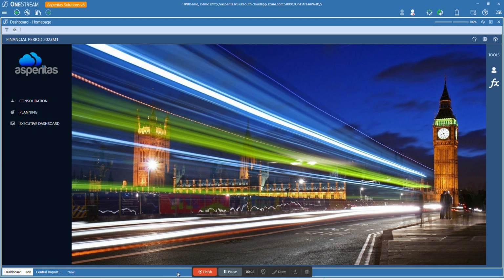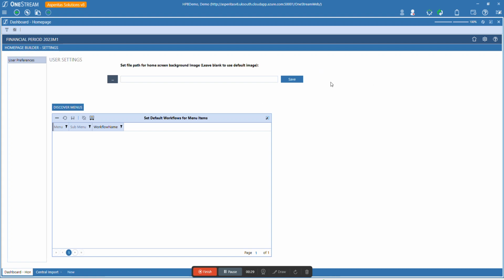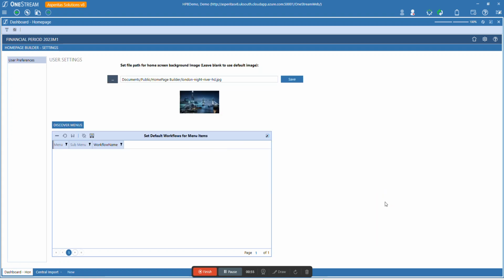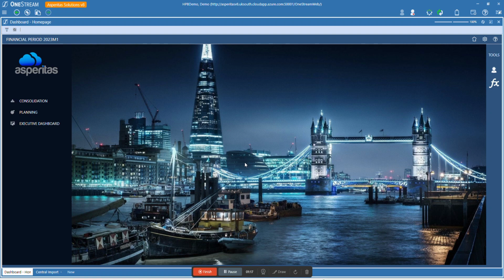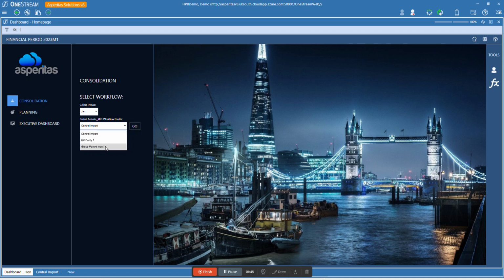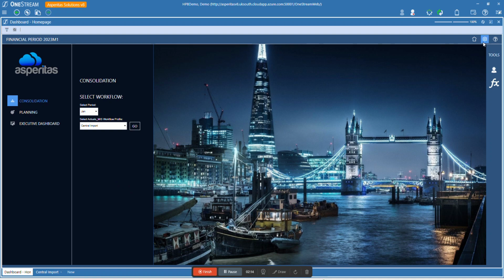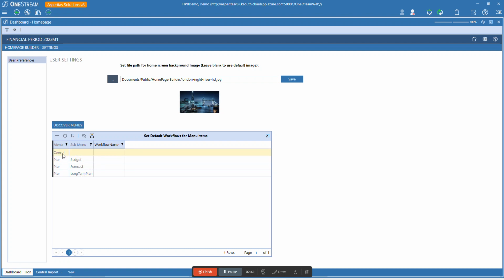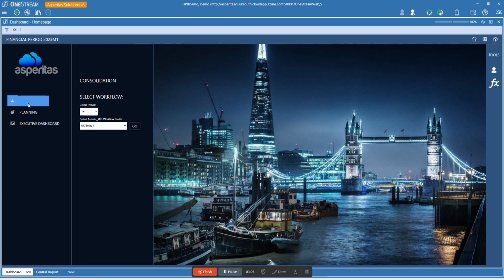7 HomePage Builder - User Preferences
I demonstrate how users can personalize their homepage using user preferences, such as uploading custom background images and defaulting workflow profiles.